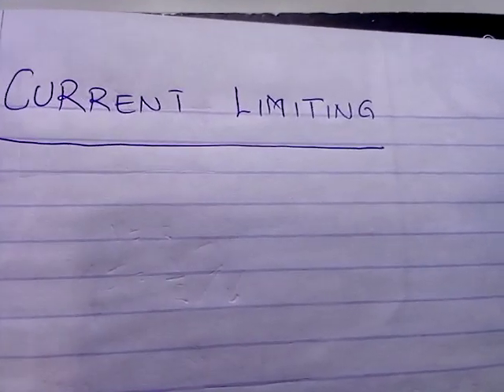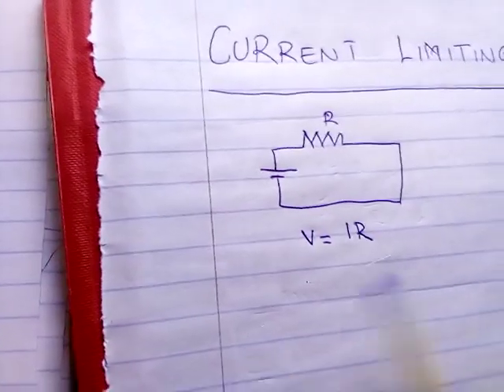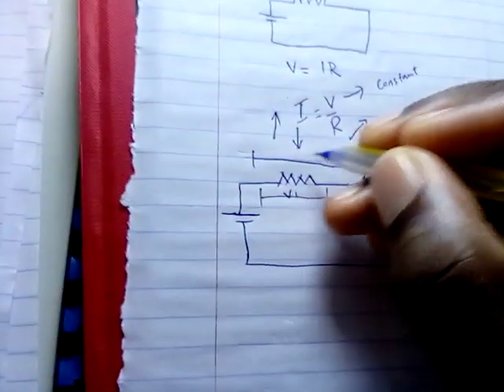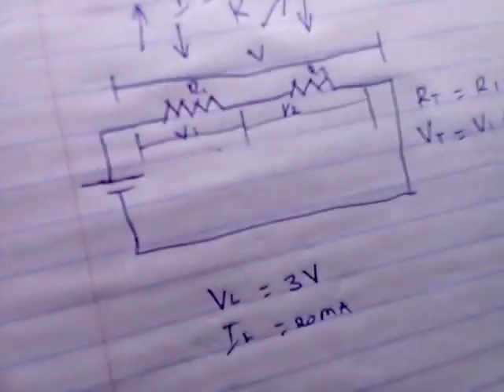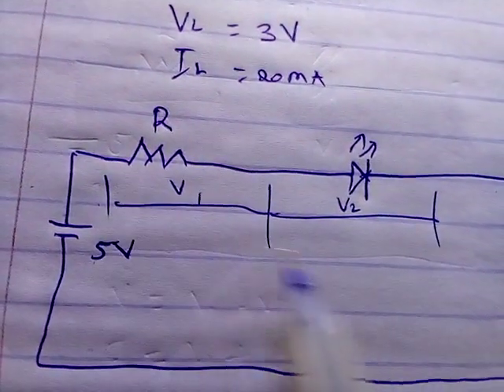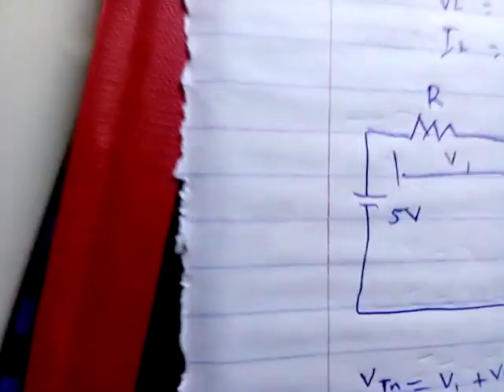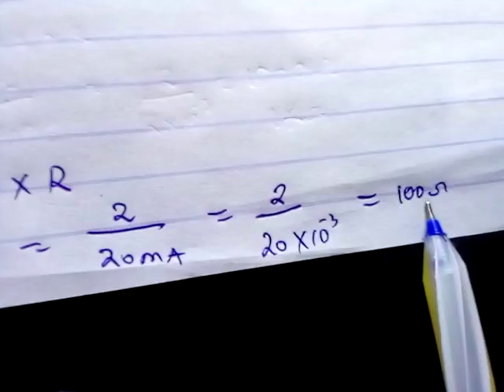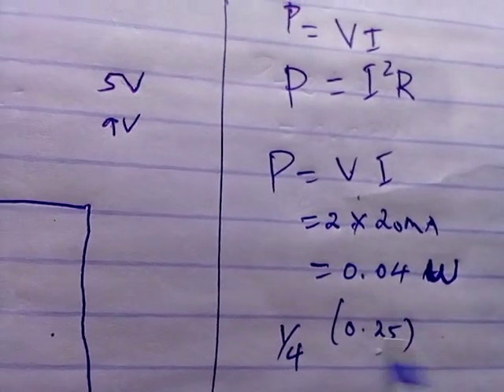Current limiting (using a resistor)